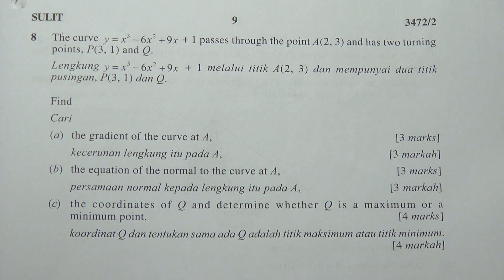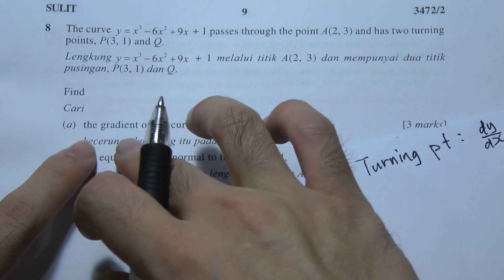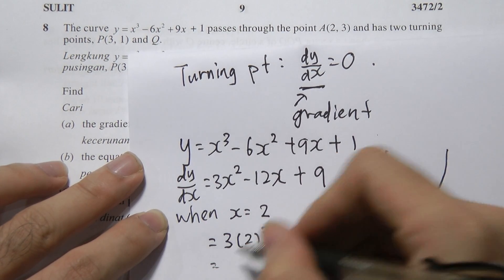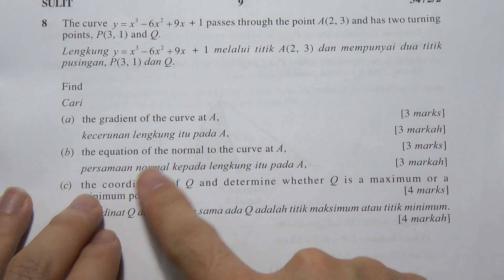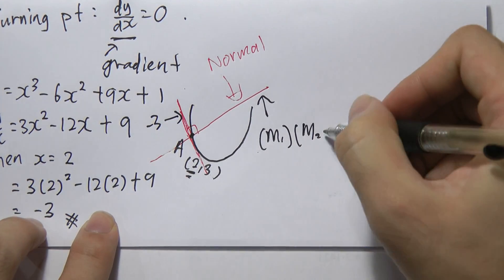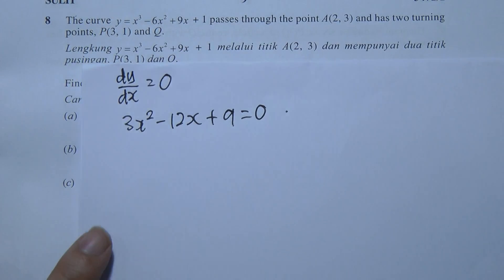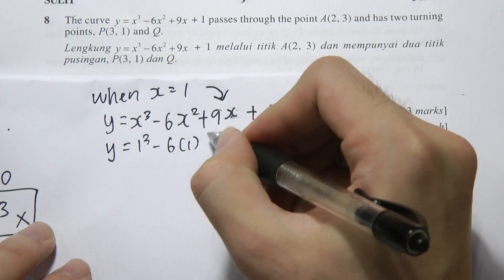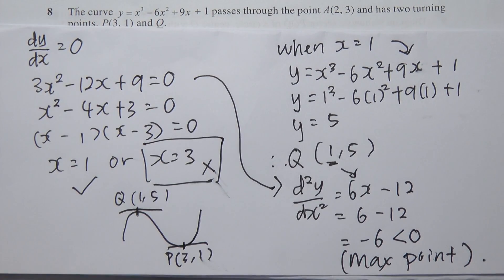SPM 2012 - Add Maths Paper 2 - Q8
This video will discuss the answers for  SPM Additional Mathematics Paper 2, 2012.
Q8 - Differentiation